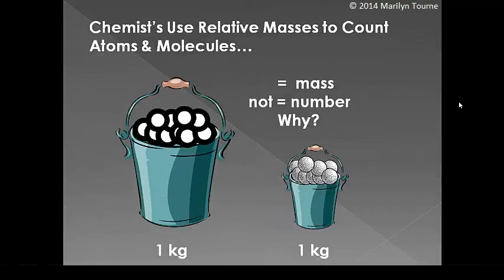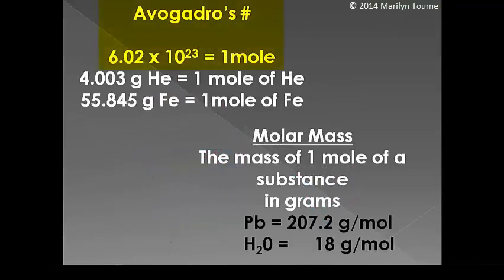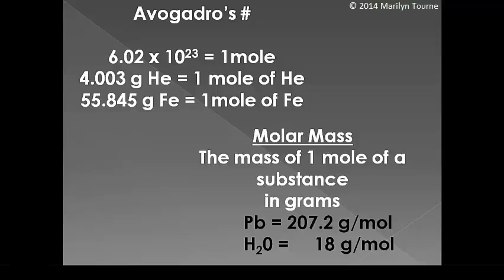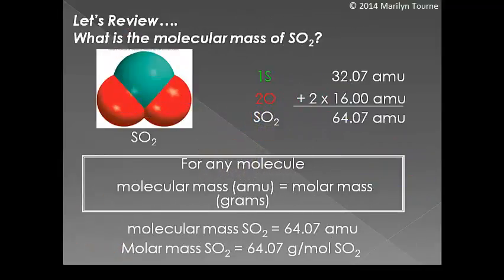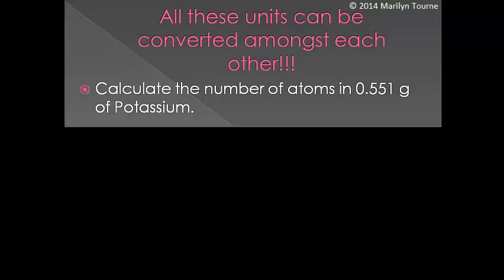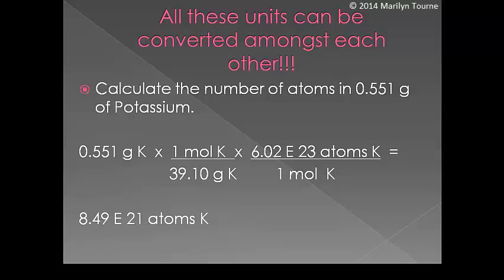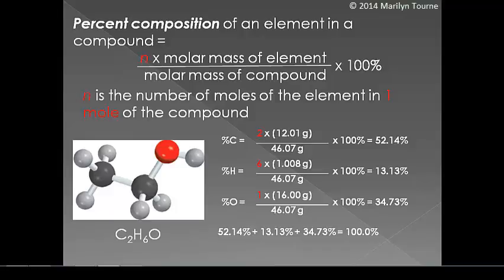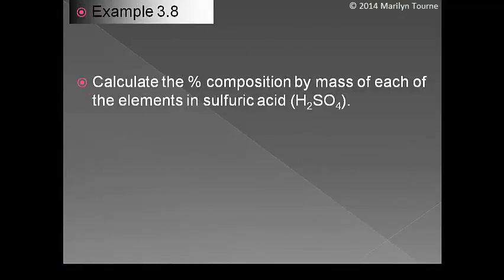Chapter 3 (Part 2 of 4)